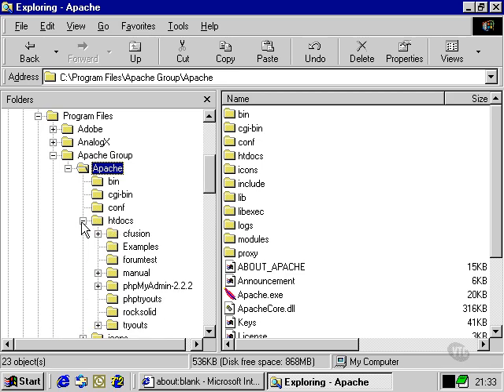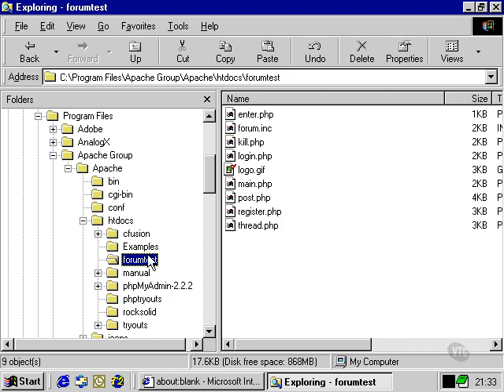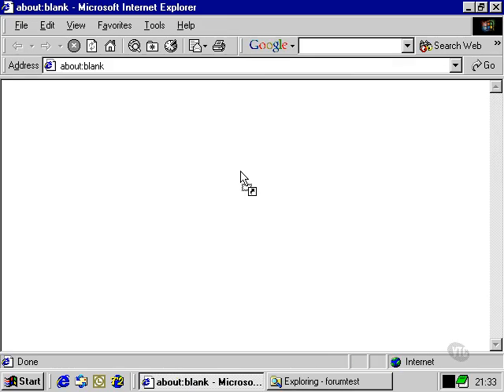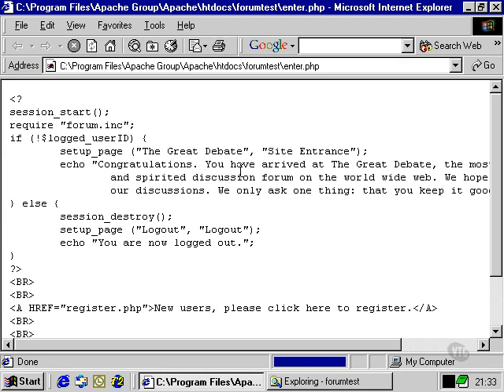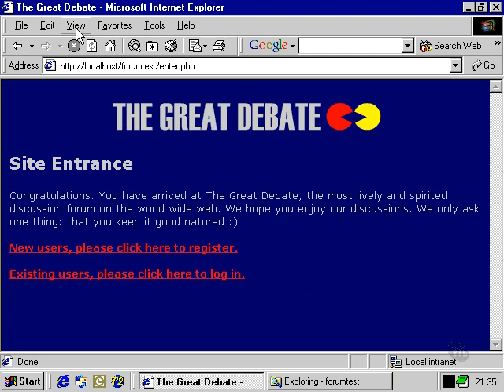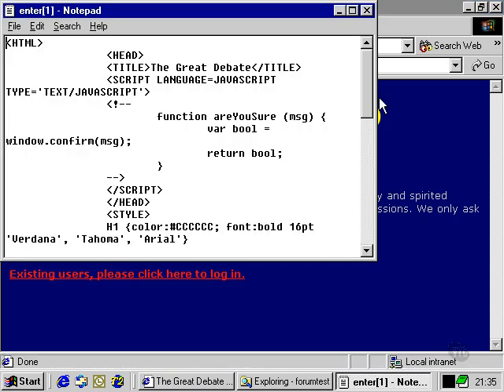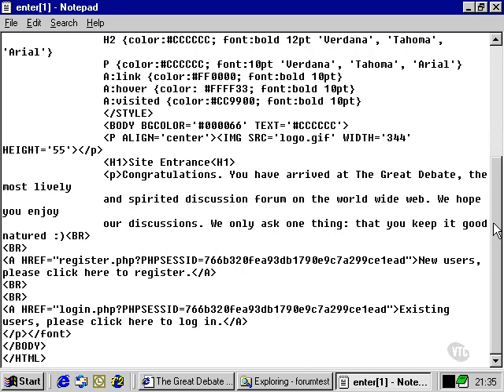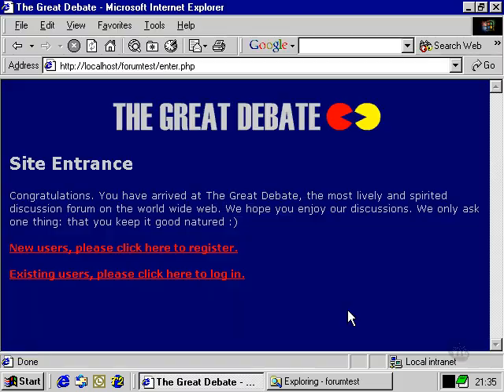Scripting Vs Viewing Logical Operators introduction to PHP programming for beginners